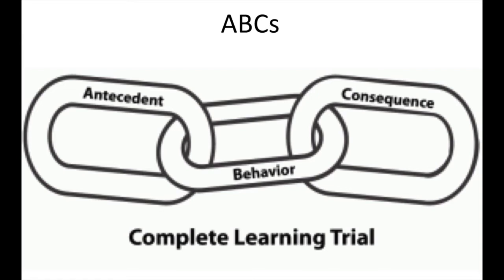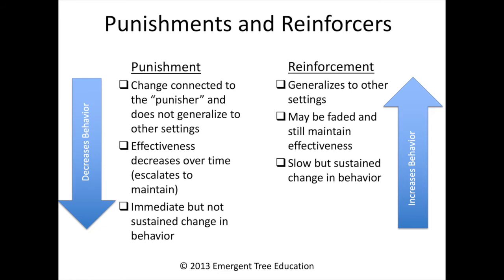How to Improve Behavioral During Speech Therapy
Challenging behaviors can impede progress in speech therapy. We will discuss the evaluation of behaviors that impact communication development and provide research-based intervention strategies to guide speech-language pathologists in developing effective treatment plans. We will include case studies of clinical interventions that improve communication in children with behavioral needs.
Overcoming Behavioral Roadblocks in Speech Intervention
ASHA CEU Course
I certainly wasn’t prepared to deal with the WIDE variety of behaviors that I saw when I started doing evals and giving speech therapy.
I have had to learn and saw the ways some MASTERFUL SLPs successfully deal with unwanted behaviors.
Did you know that there are a few simple ways to unearth the cause of the behavior?
Did you know that there is an evidenced-based way to reduce the behaviors once you find the source?
If you are struggling with some of your students you are not alone!
Sometimes our students display undesired behaviors that interfere with our plans for speech therapy. How do we manage these behaviors?
Let me first say that when I came out of my graduate program, I had little to no experience in managing behaviors, especially when I was dealing with groups of students. I just didn't know what to do. We were not introduced to positive behavior interventions, supports at that stage in the game.
So over my years in this career, I have picked up a number of tips and tools that I use in managing behaviors. I will also share that I have a child who has autism and frequently displays undesired behaviors.
I have really learned to implement behavior strategies with the support of some amazing behavior specialists over my son's 14 years on this earth. A lot of what I will share with you in this workshop are things that I have learned to support my own child.
We are going to talk about the relationship between behavior and communication. And there's a strong tie there, as I'm sure you would imagine. We'll talk about possible causes of undesired behaviors.
We're going to consider Maslow's hierarchy in understanding behaviors and thinking about how we can manage those behaviors.
We'll talk about approaches to managing behaviors.
And one of the pieces that we're going to think a lot about in this workshop is the function of the child's behavior.
Why are they exhibiting the behavior?
What are they after? And that's a really critical piece for us in managing behaviors, is understanding what the child is using that behavior for.
Sometimes that's really easy to figure out and sometimes it takes us a little time to figure that out.
We'll talk about the complete behavioral learning trial. So the antecedent what happens before a behavior, the behavior itself and then the consequence, what happens after that behavior? What happens after a behavior can be either a punishment or a reinforcer?
Punishments decrease behaviors, reinforcers increase behaviors. So one of the things that is really important for us to know is that reinforcers are more powerful than punishments.
 So we want to find behaviors that are desired and reinforce those behaviors because that's going to help move us to more desired behaviors. We'll talk about accommodations and modifications in this workshop. We'll talk about ways to analyze behaviors and a number of behavioral interventions. And at the end, we're going to wrap this up with case studies where you'll get to see first hand how we implement the analysis and the behavioral interventions. So let's get started.